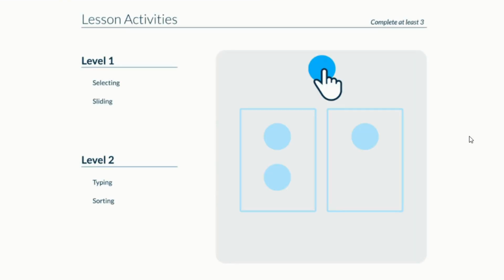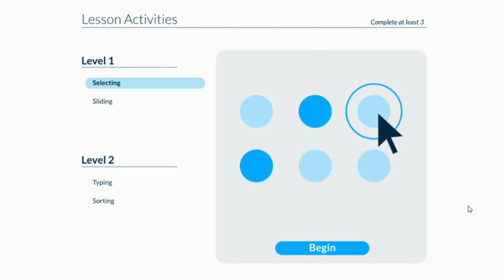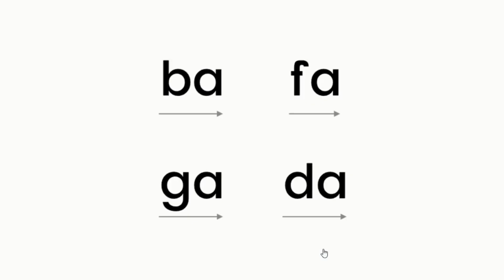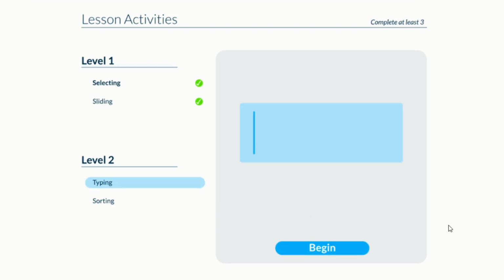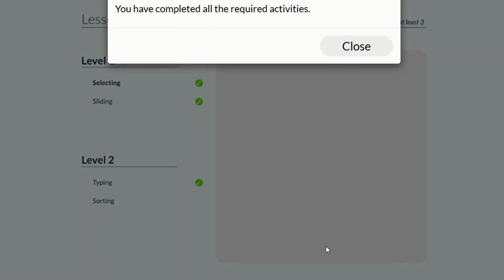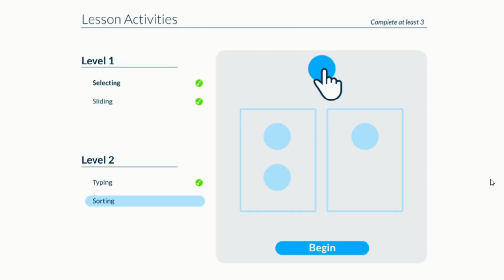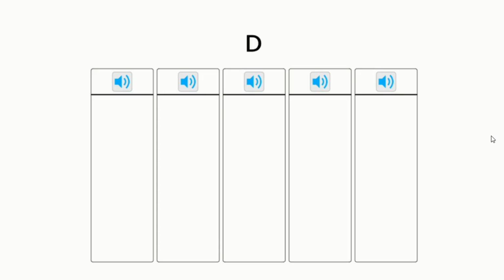Learn English with Me | Lesson 2 Letter Group 1 A/a, B/b, F/f, D/d and G/g | Lesson Activities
សូមអភ័យទោសទុកជាមុនបើសិនជាមានពាក្យពេជ្រនៅត្រង់ចំនុចណាមួយមិនសមរម្យ។